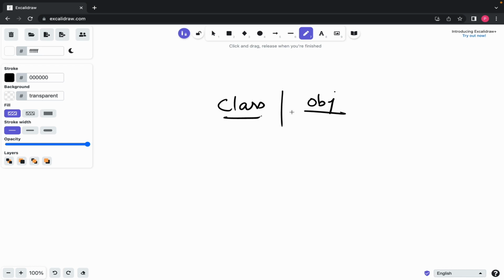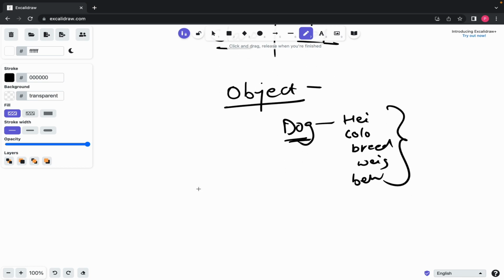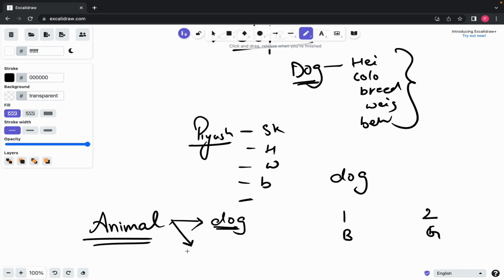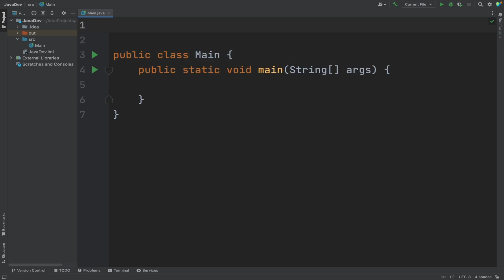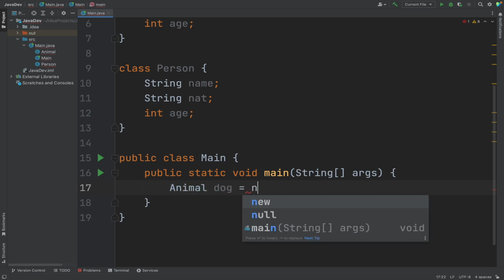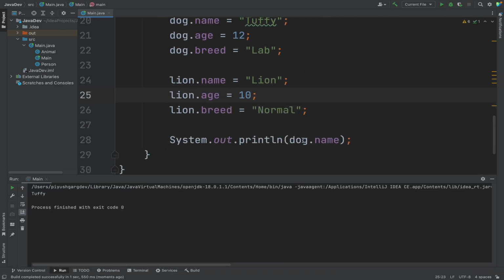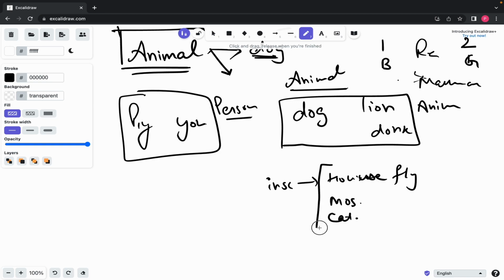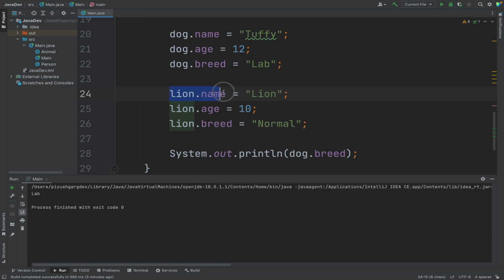25 Introduction to OOPS